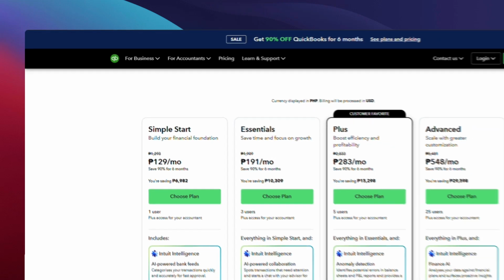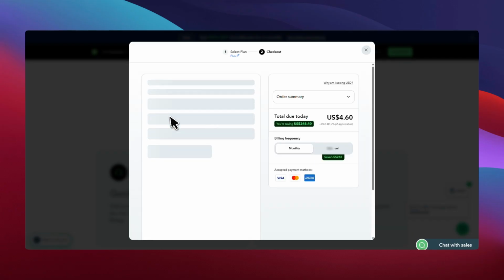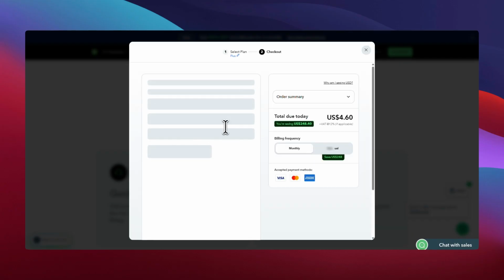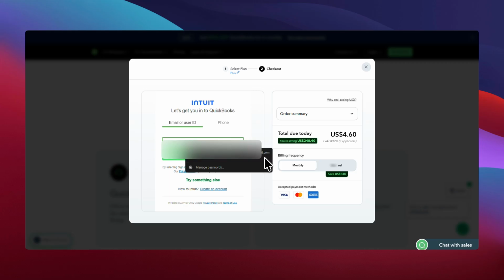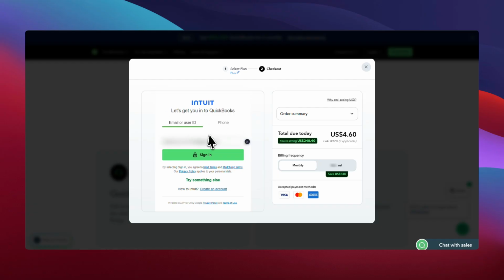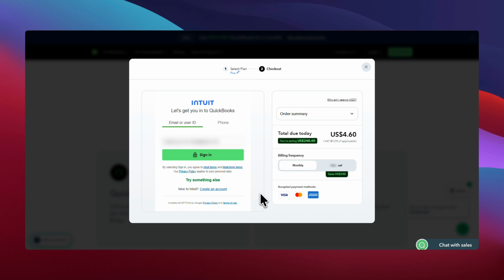How to Add Another Company to Your QuickBooks Online Account (2026 Updated Guide)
Learn how to add another company to your QuickBooks Online account the right way! In this 2026 step-by-step beginner tutorial, I'll show you how to create and manage an additional company, switch between companies, and organize multiple businesses with ease. Perfect for beginners and anyone looking to better manage their accounting and bookkeeping.